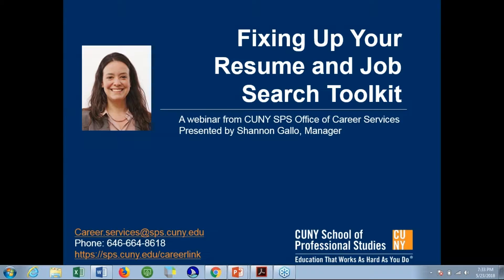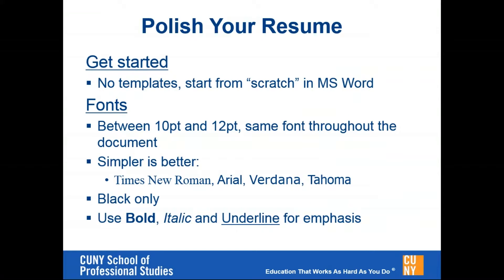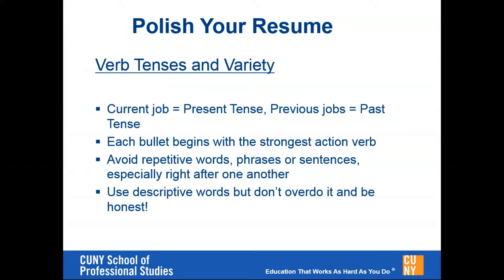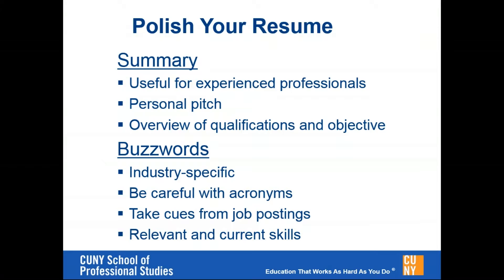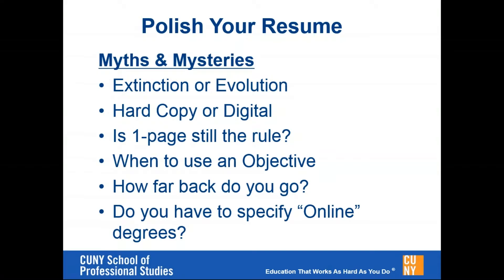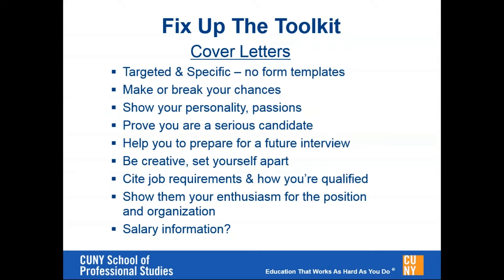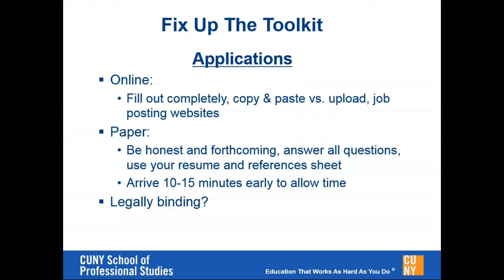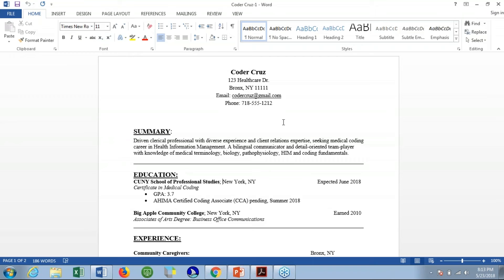Fixing Up Your Resume and Job Search Toolkit